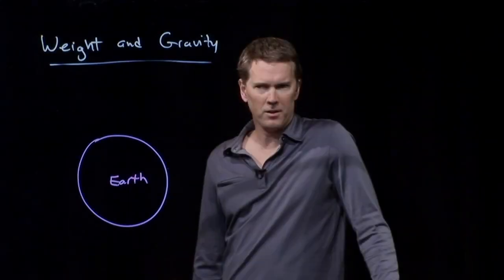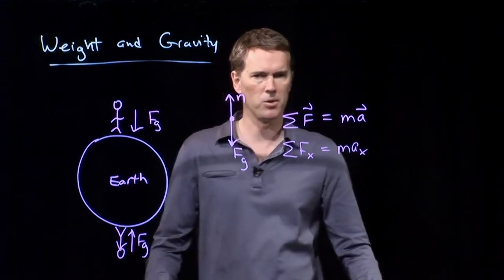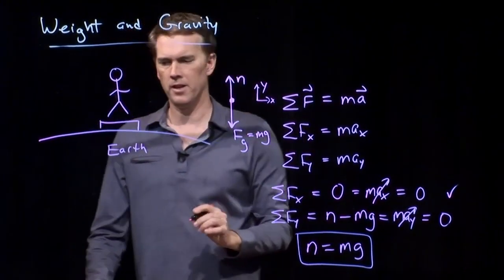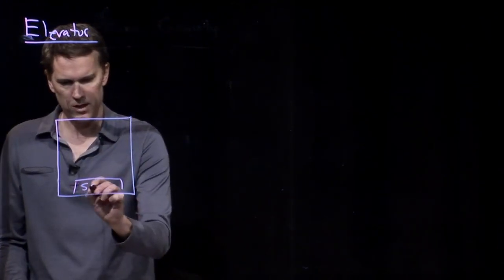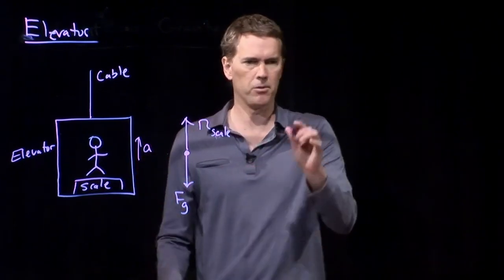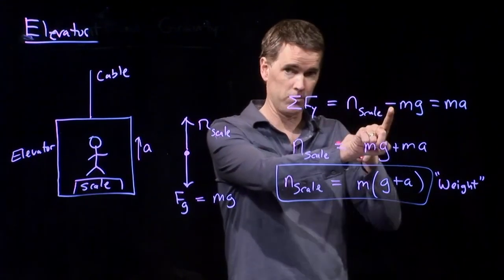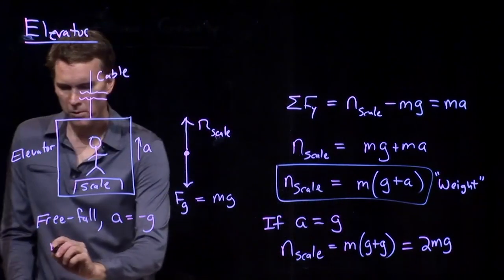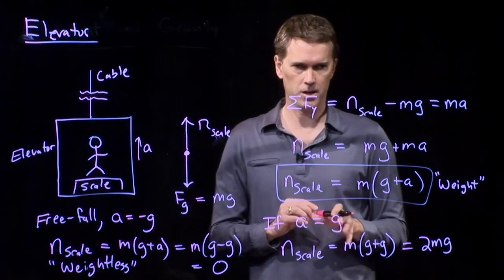Weight | Physics with Professor Matt Anderson | M6-14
Did you hear the one about gravity?  Weight for it ...

Not good? Stick to education? Got it.